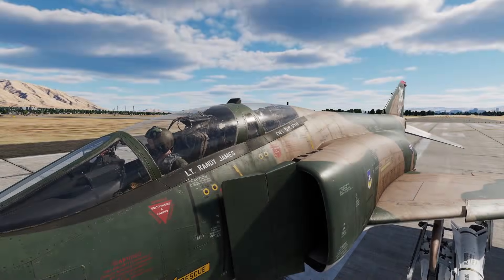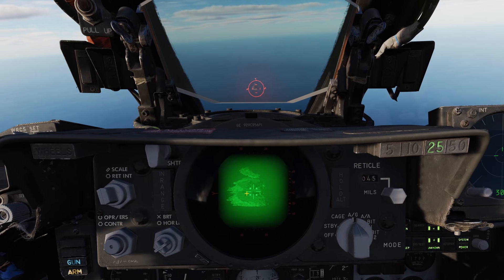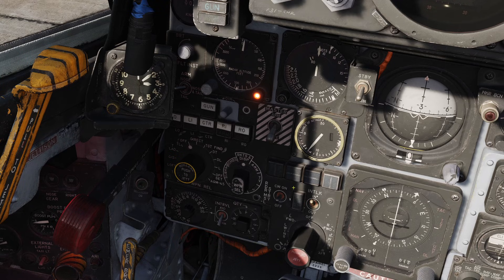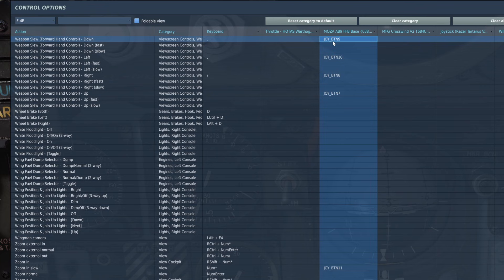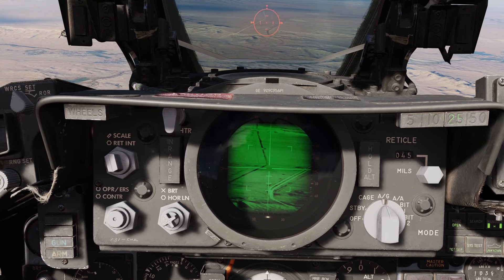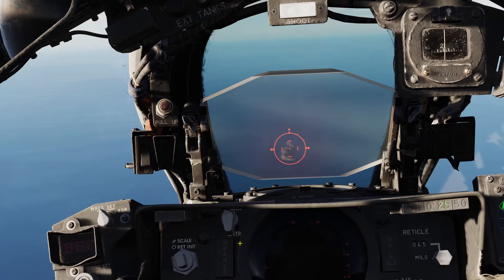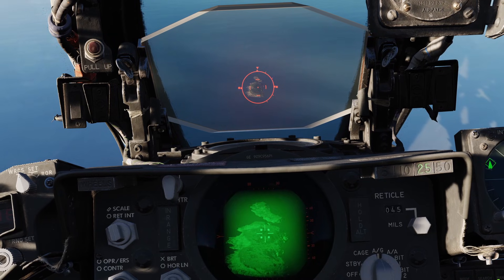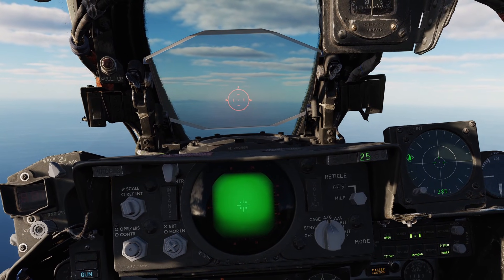DCS: F-4E: AGM-65A/B/D/G Maverick CRASH COURSE (FIXED)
In this short video I will cover the AGM-65 Maverick and explain the usage of the different variants of the missile.
00:00 - Start
00:24 - History, Specs
00:46 - AGM-65A
00:55 - AGM-65B
01:13 - AGM-65D
01:37 - AGM-65G
01:51 - Setup
02:13 - Correct gunsight depression
02:29 - Further setup
02:44 - Controls pt 1
03:02 - Some notes
03:12 - More controls
03:47 - IR Narrow/Wide FOV
04:11 - Demo
06:02 - Recentering
06:13 - Outro